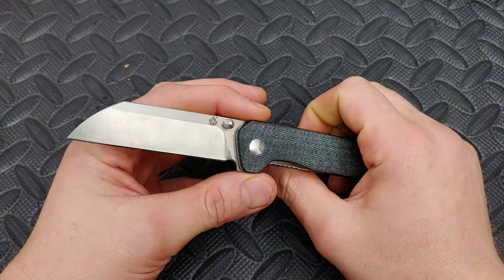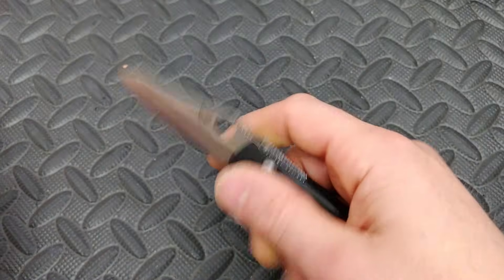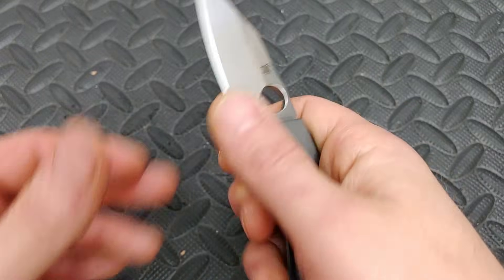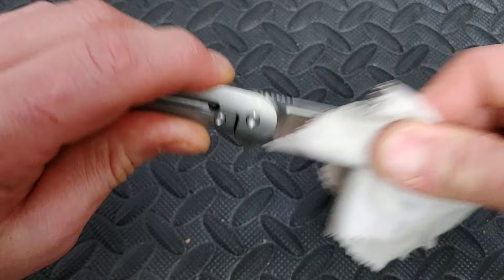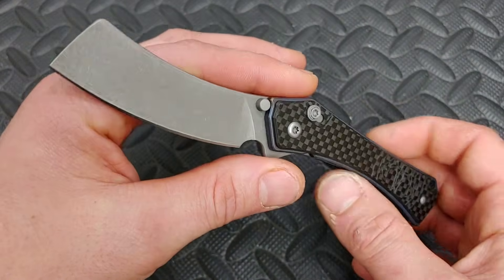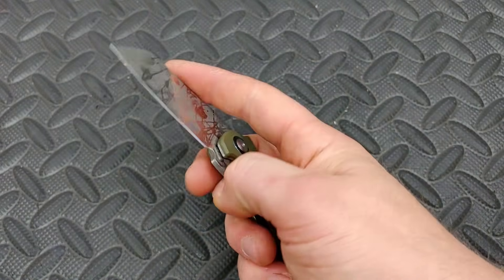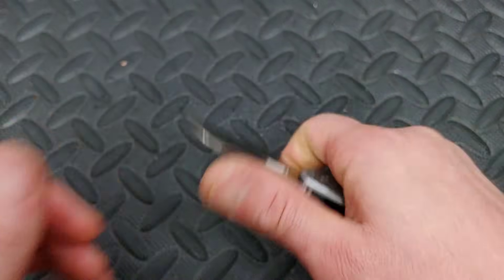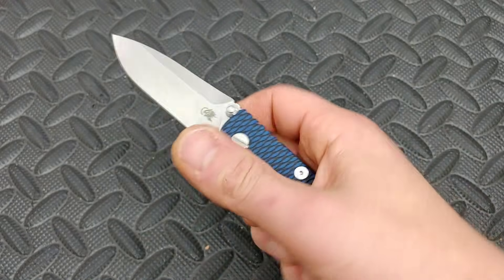SMALL KNIVES THAT ARE BADASS!!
small knives that are badass is a list of knives from budget to high end knives that are great.

Twosun 129

OR